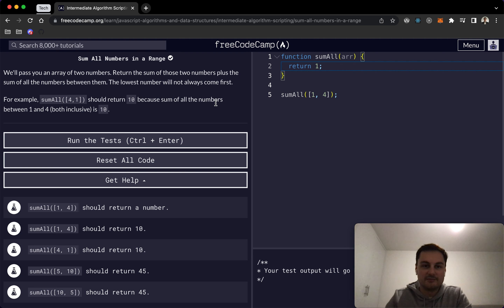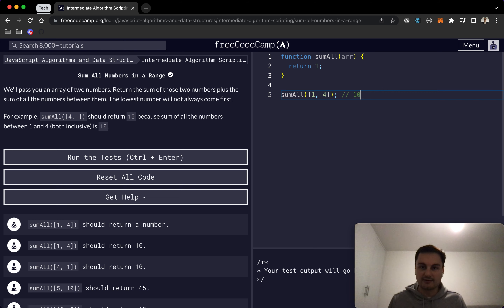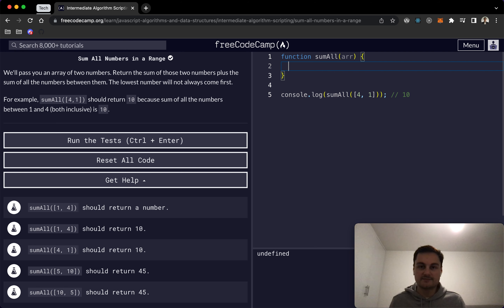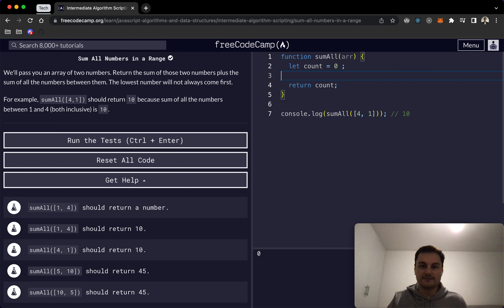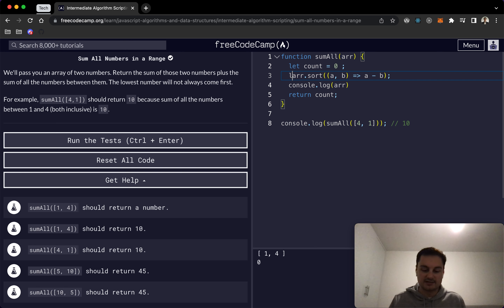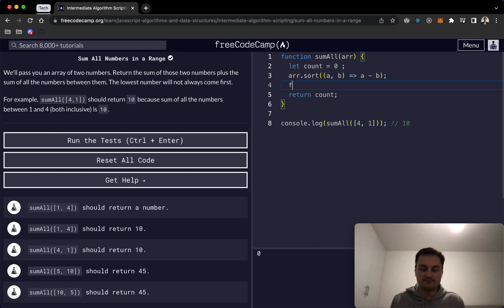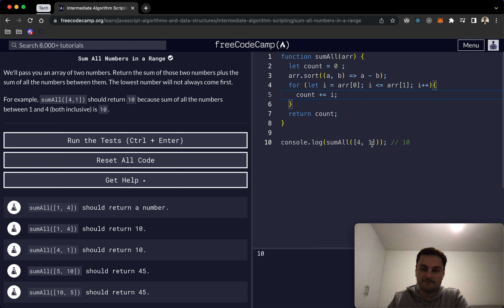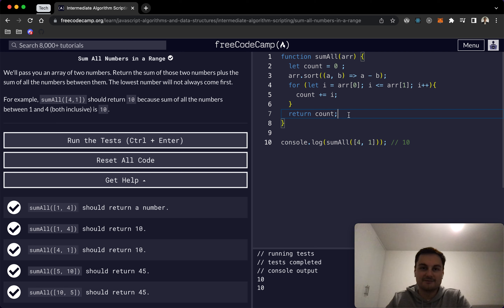freeCodeCamp - Sum All Numbers in a Range